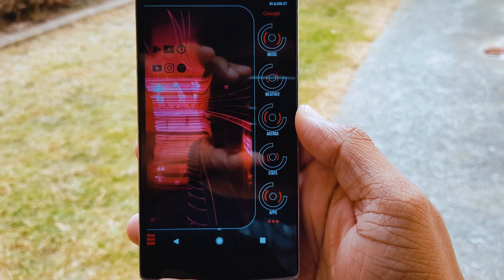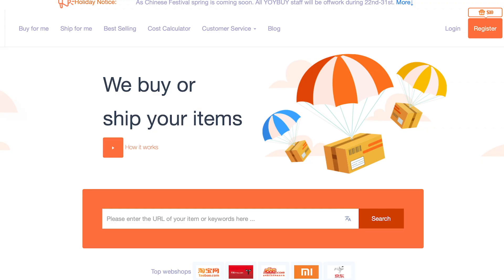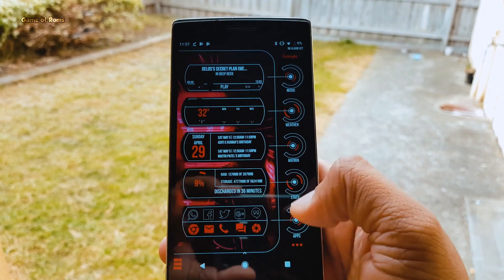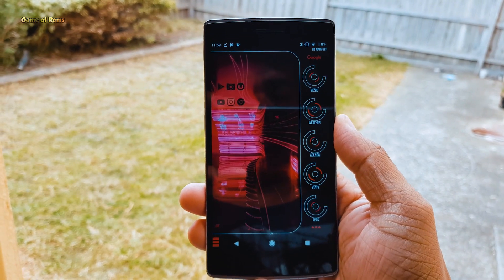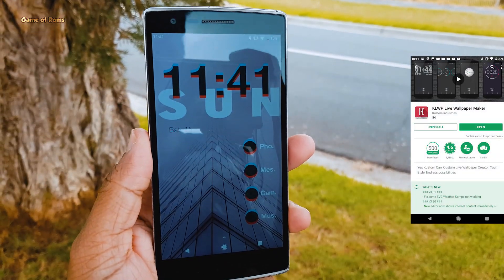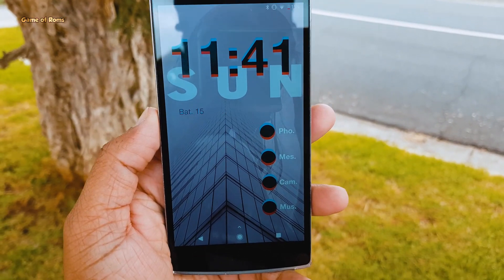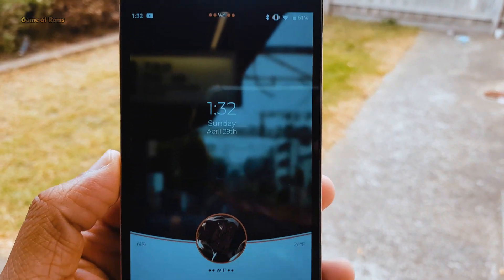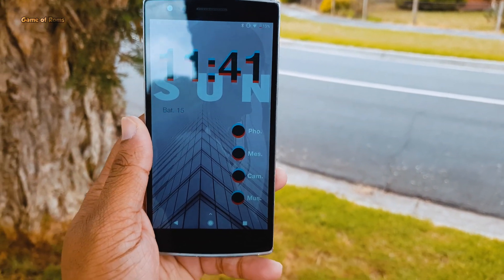Best Android Setups - Game of Roms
In this video I show you ways you can customise your phone with themes, launchers, icon packs, and widgets! The Smartphone used is the oneplus ,Redmi ,pixel ,samsung s9 . Android app links for the themes, wallpapers, icons and widgets are below Some amazing Android customisation Apps!

Best Android Set up is back in this video i will show you how to theme your android in 2018 and customize Android best Android Setups 2020 for GameofRoms

install this setups For
Generic Android
Google Nexus Pixel Phones
Leeco
Lenovo
Motorola
Nextbit
OnePlus
Samsung
Xiaomi
Yu
ZUK